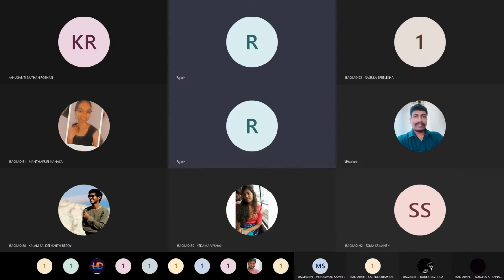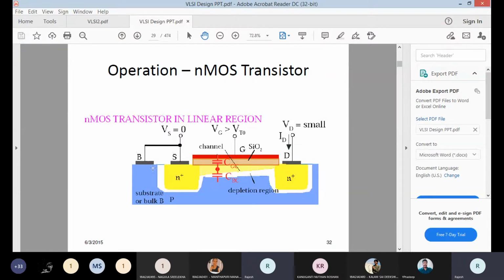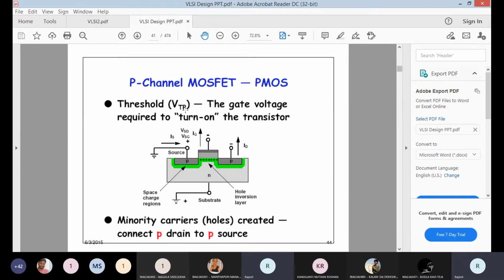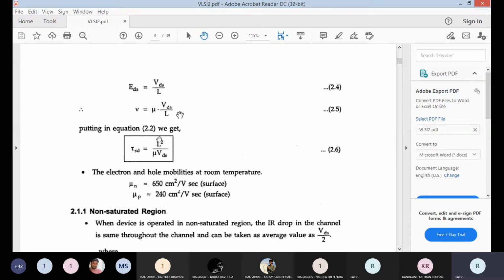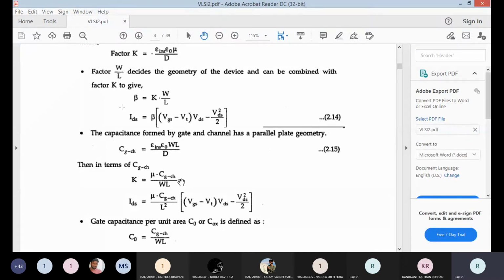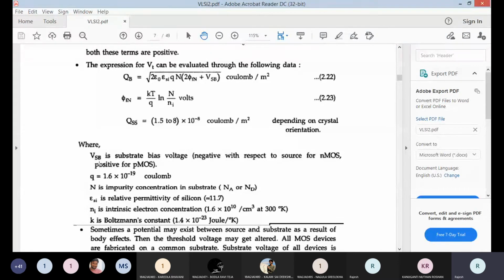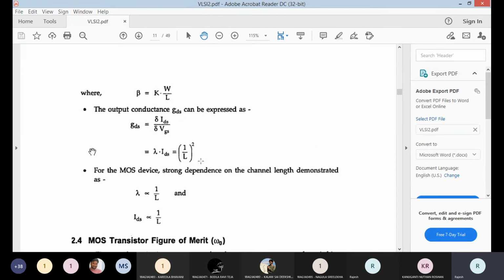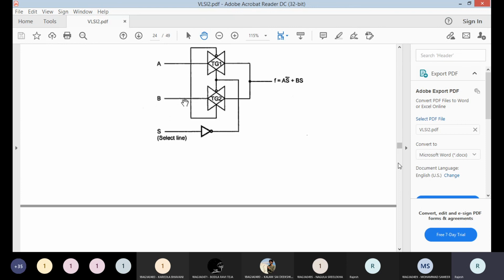IDS Vs VDS